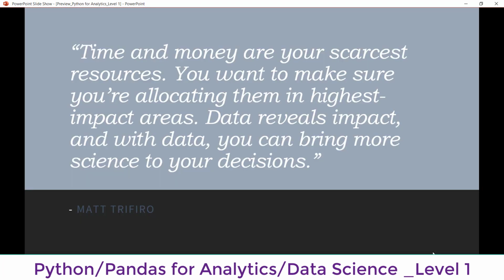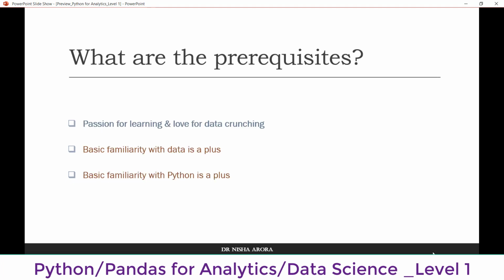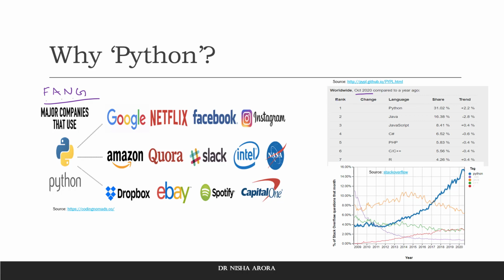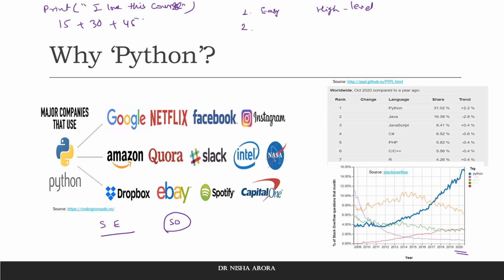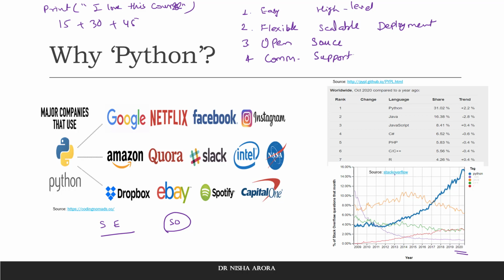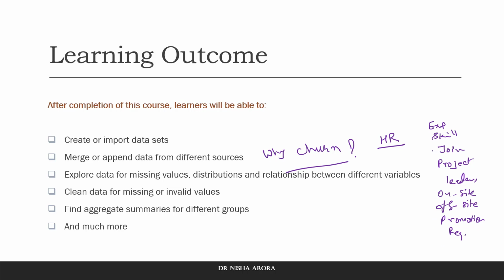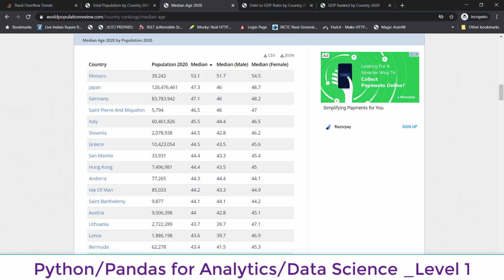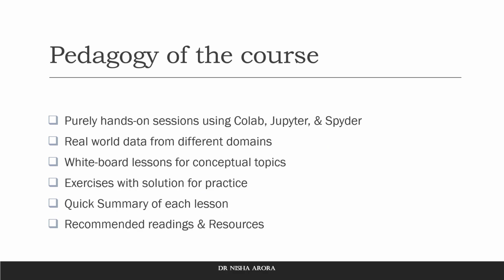Python/Pandas for Analytics & Data Science _Level 1 | Course Preview | Online Course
This video is a preview of my online course on Python/Pandas for Analytics _ Level 1